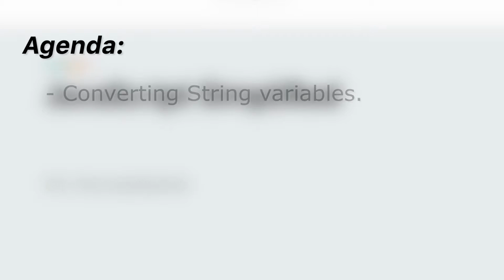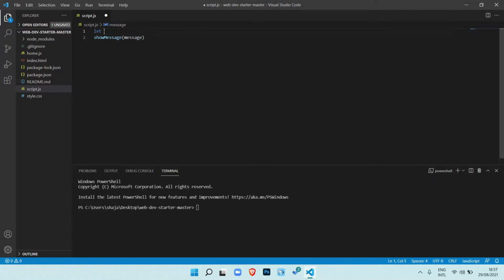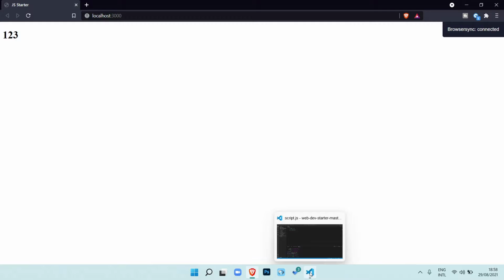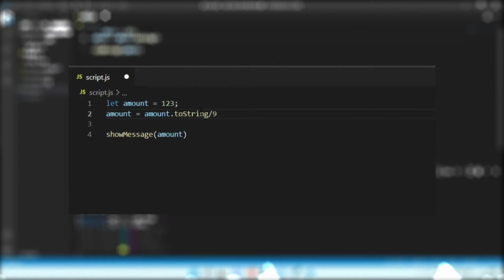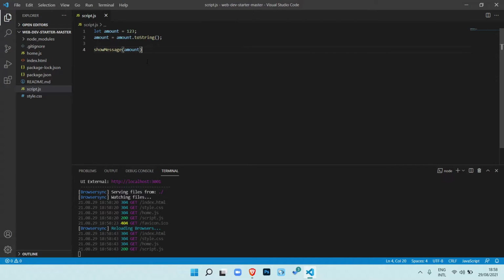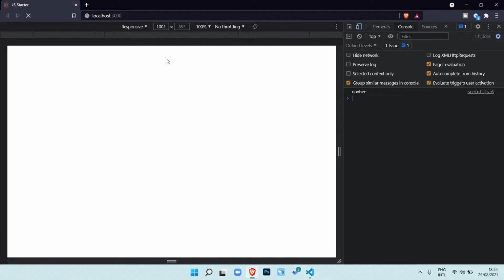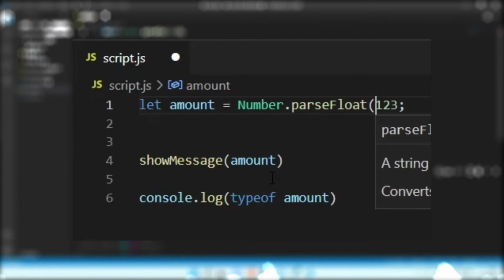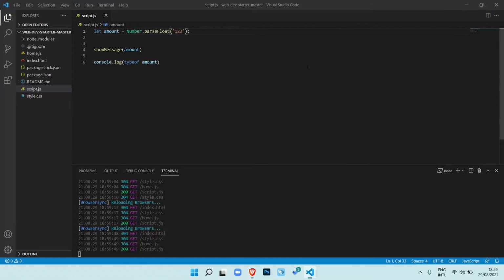JavaScript Simplified: Converting String And Number Variables! (Part 13)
In this video, we'll be learning about how to convert string and number variables in JavaScript.

Intro/BMG/Outro: ＥＮＤＬＥＳＳ -  Misery

Chapters:

00:00 - Intro
00:14 - Agenda
00:30 - Converting To String From Number
02:00 - Converting To Number From String
02:45 - Outro